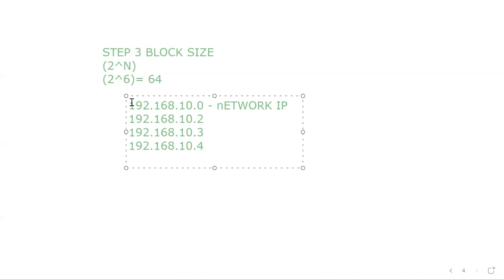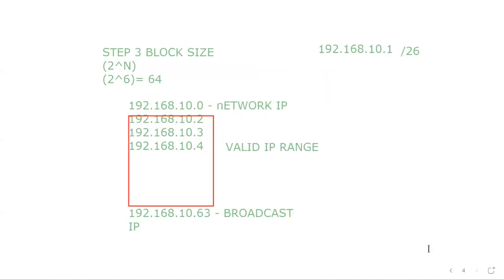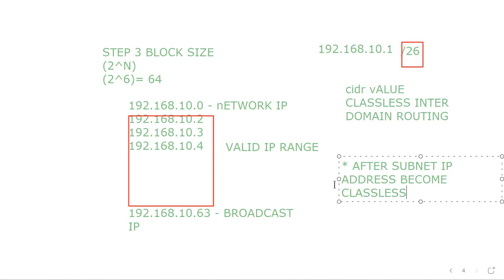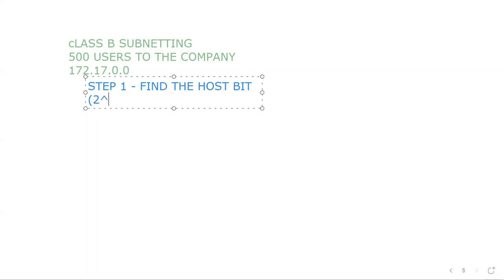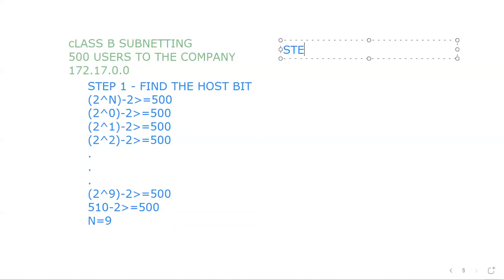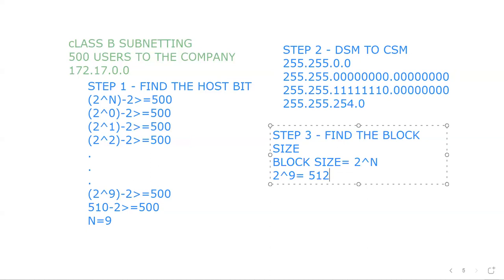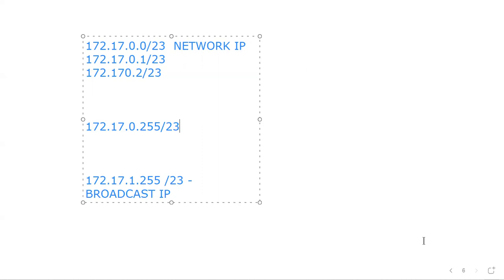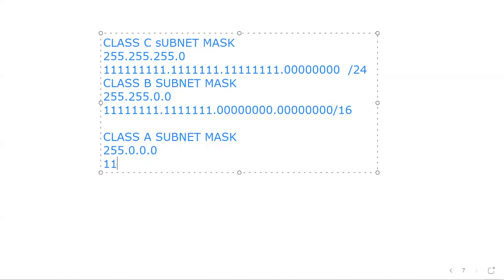SUBNETTING | Day - 5 | Part -2 | Twinkle Sharma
In this video we will cover Subnetting.